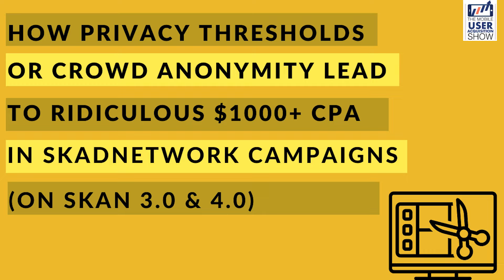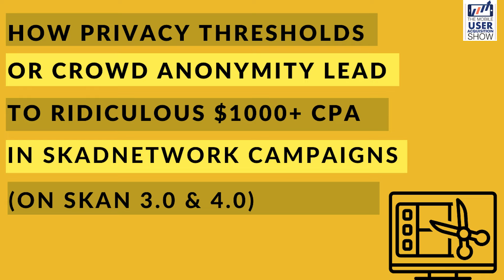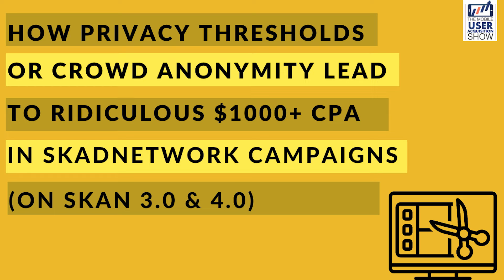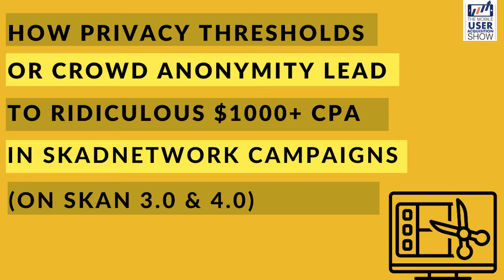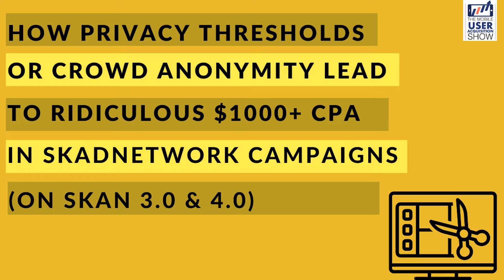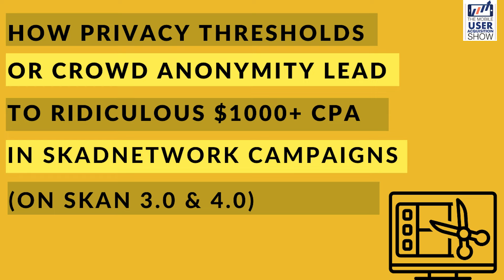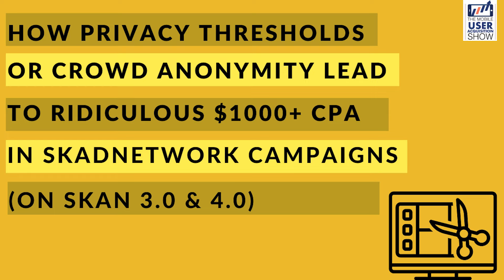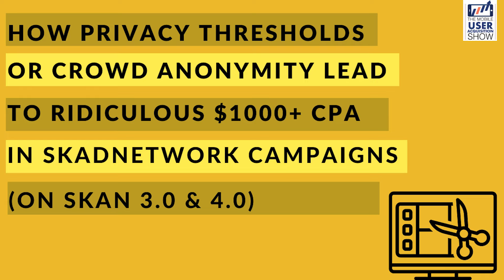✨How privacy thresholds or crowd anonymity lead to ridiculous $1000+ CPA in SKAdNetwork campaigns💥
So you ran a campaign on SKAN and got ridiculously high CPAs?
Been there, done that.
But we’ve also understood why.

In today’s episode, Shamanth breaks down the reason behind this occurrence and explains why it’s important to consolidate campaigns before running them. Checkout this episode to understand why a CPA of $40 pre-ATT can catapult to $1000+ post-ATT on SKAN.